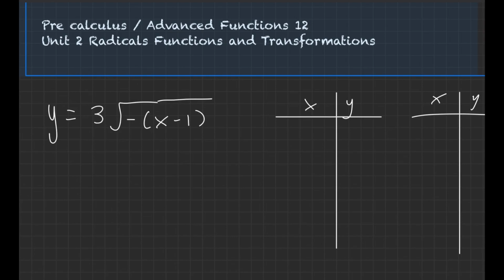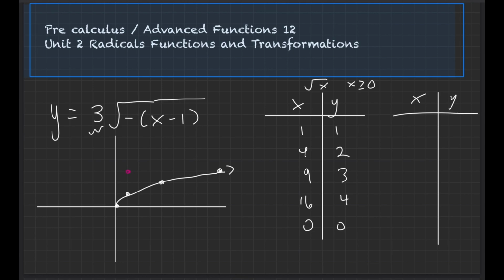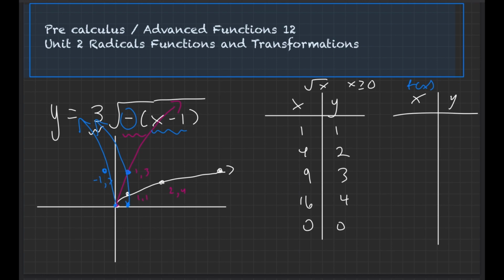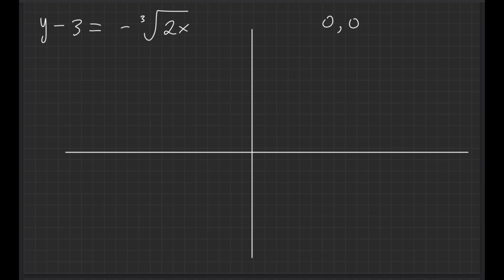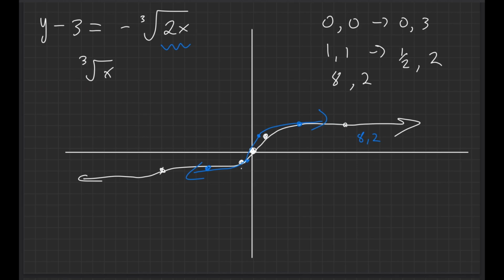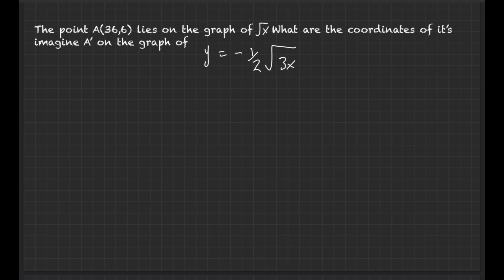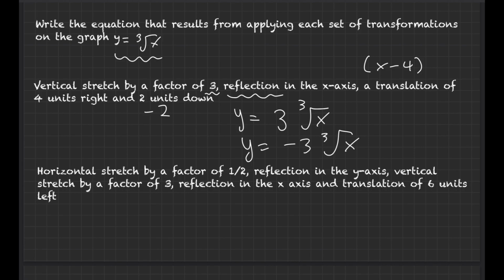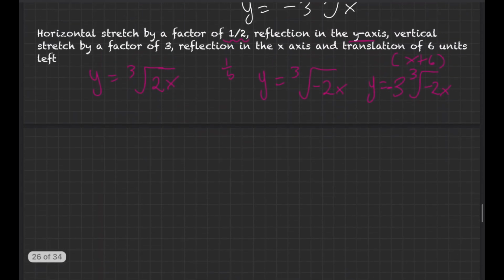Pre Calculus / Advanced Functions 12 Unit 2 Radicals Transformations